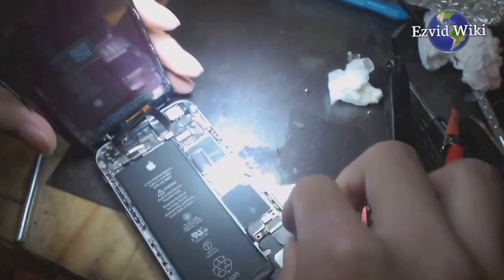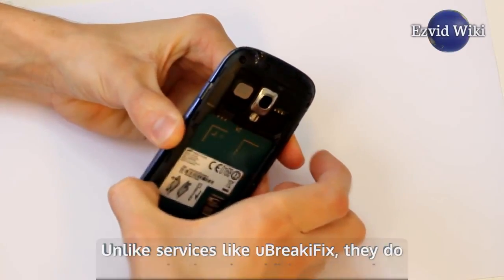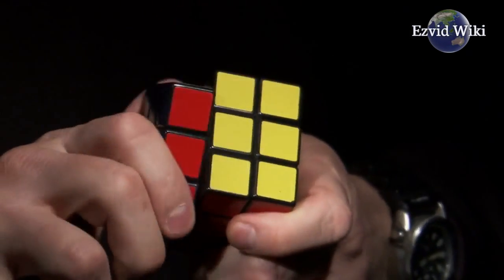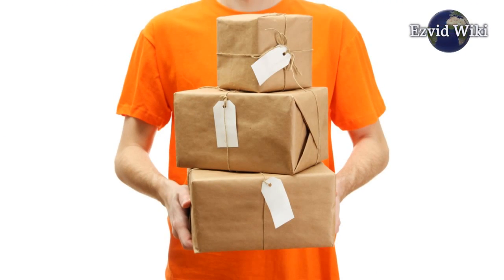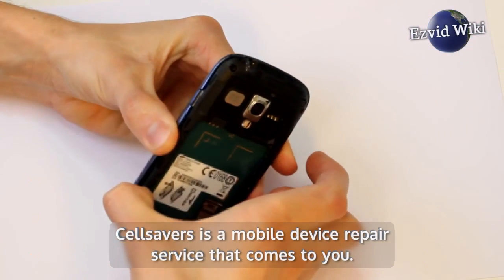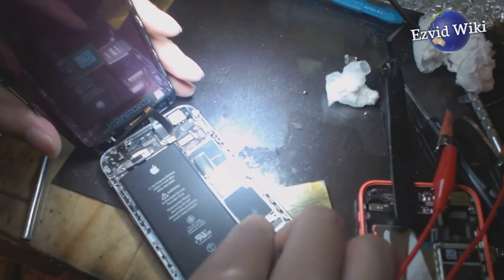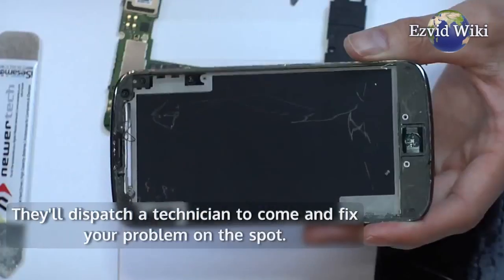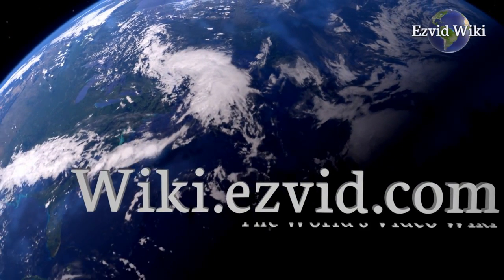3 Best uBreakiFix Alternatives 2017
Advertiser Disclosure: Wiki.ezvid.com is a consumer information site that offers free, independent reviews and ratings of online services. Solutions included in this guide include repair sharks, cellsavers, and iresq. We receive advertising revenue from most but not all of the companies whose products and services we review, and also use contextual advertising to support our services. We are independently owned and operated and all opinions expressed on our website and in this video are our own.